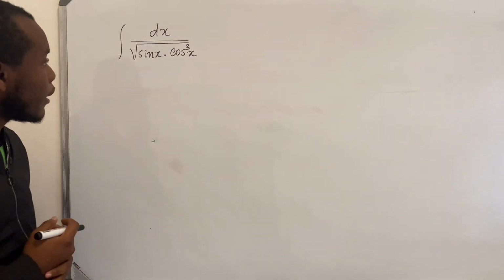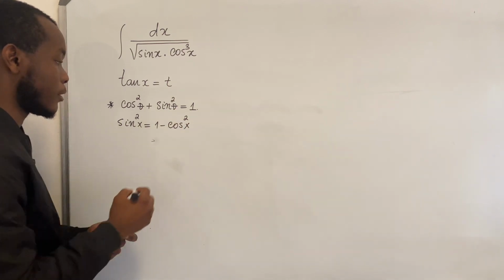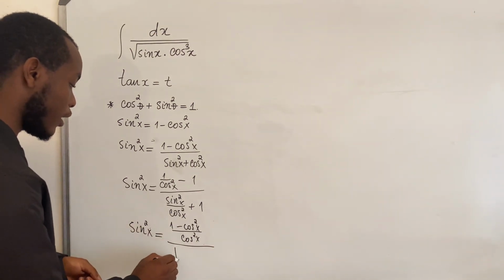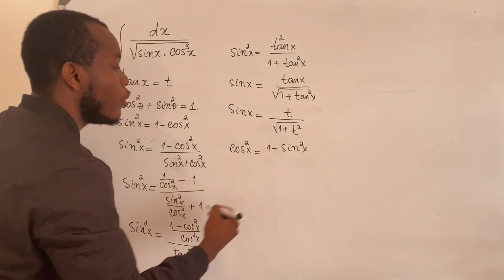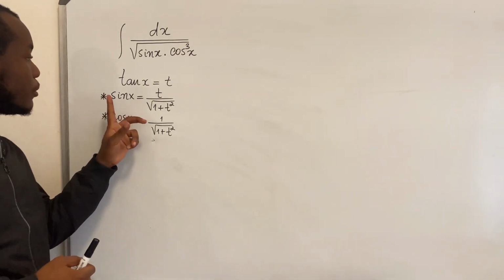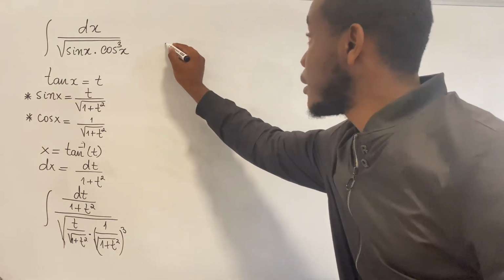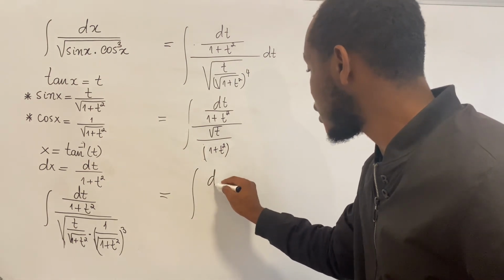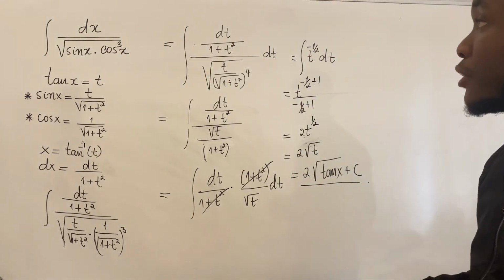Integral of rational trigonometric denominator | FULL EXPLANATION | PART 3